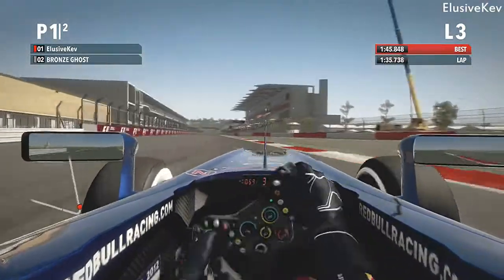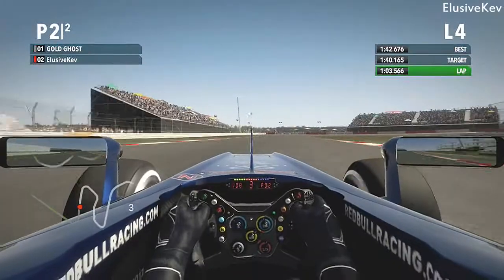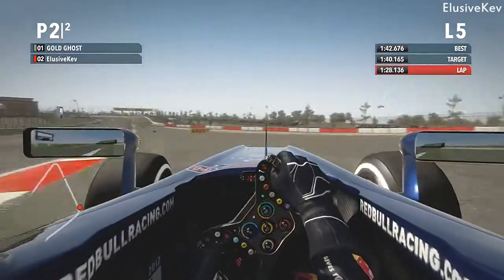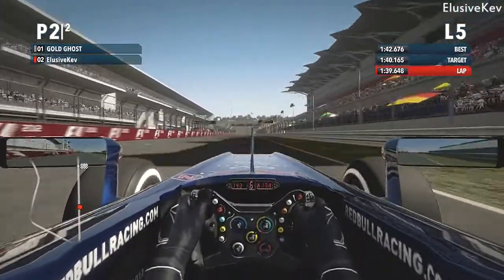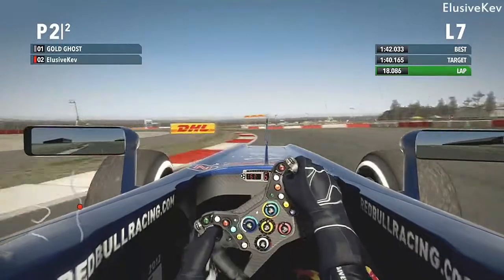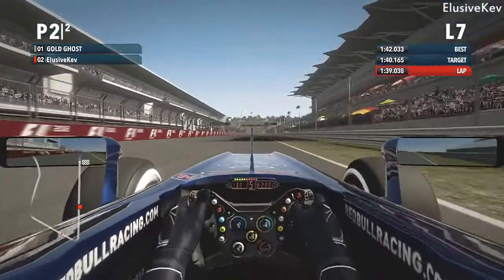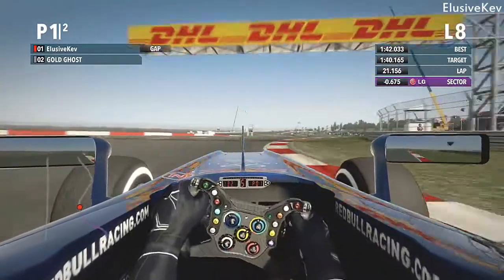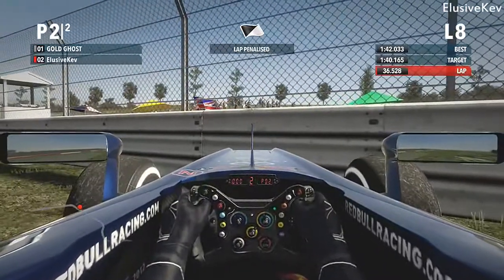F1 2012 | Time Attack: Austin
The final 'Time Attack' scenario in F1 2012. It's the Red Bull on primes around the Circuit of the Americas.

Austin
Austin
Austin

F1 2012 Time Attack Gameplay

F1 2012
F1 2012
F1 2012